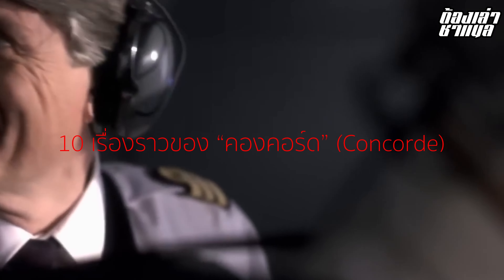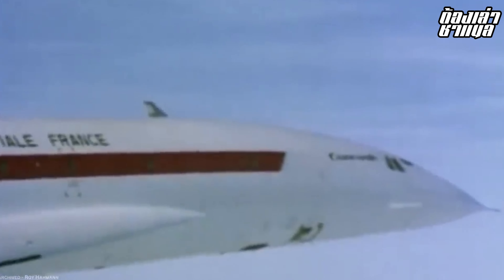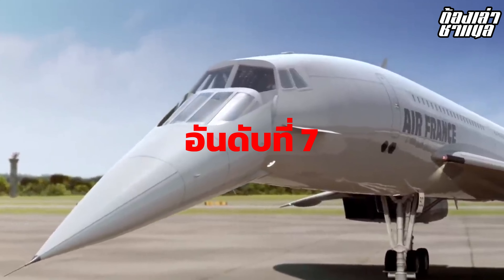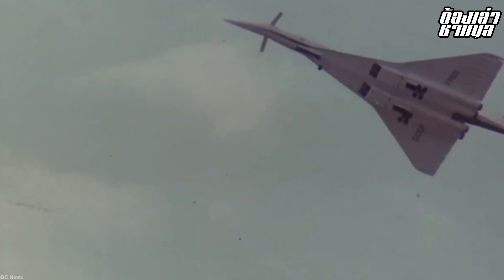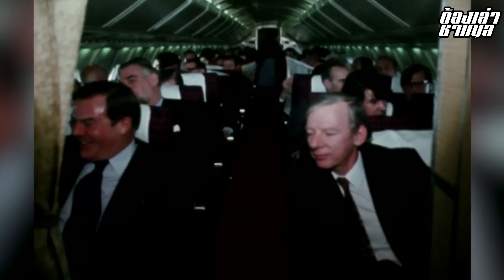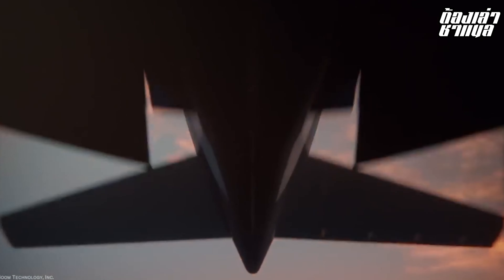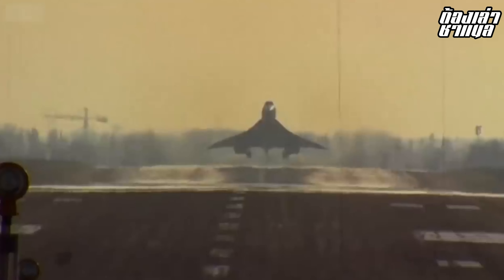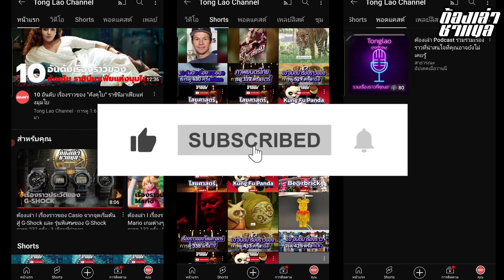10 เรื่องราวของ "คองคอร์ด" (Concorde) ตำนานเครื่องบินโดยสารที่เร็วที่สุดในโลก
10 เรื่องราวของ "คองคอร์ด" (Concorde) ตำนานเครื่องบินโดยสารที่เร็วที่สุดในโลก

ฝากทุกคนกด Like กดติดตามช่องเราด้วยนะค่ะ เพื่อเป็นกำลังใจให้กับเรา ขอบคุณค่ะ

ขอกำลังใจจากท่านคุณผู้ชม สมัครเป็นสมาชิก เพื่อสนับสนุนช่อง Tong Lao ด้วยนะค่ะ  เพื่อเป็นกำลังใรในการทำ คลิปดีๆต่อไป  ***อย่าลืมมาสนับสนุนพวกเราแบบรายเดือนกันได้นะค่ะ ทางยูทูป Membership เพียงเดือนละ 80 บ. เท่านั้น*** ค่ะ
ร่วมเป็นผู้สนับสนุนรายเดือนทางยูทูป Membership ตามวิธีง่ายๆดังนี้เลยค่ะ

เพียงกดสมัครที่หน้าช่อง

00:00 อันดับที่ 10
00:47 อันดับที่ 9
01:38 อันดับที่ 8
02:53 อันดับที่ 7
03:16 อันดับที่ 6
04:15 อันดับที่ 5
05:10 อันดับที่ 4
05:51 อันดับที่ 3
07:12 อันดับที่ 2
08:24 อันดับที่ 1